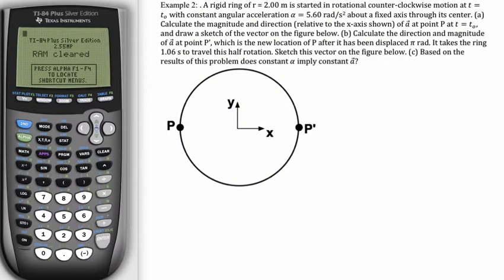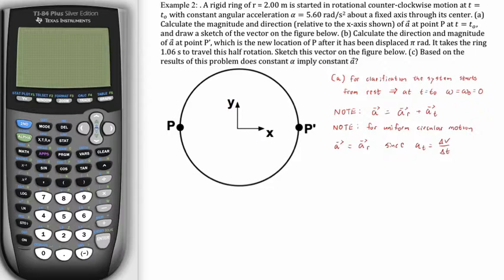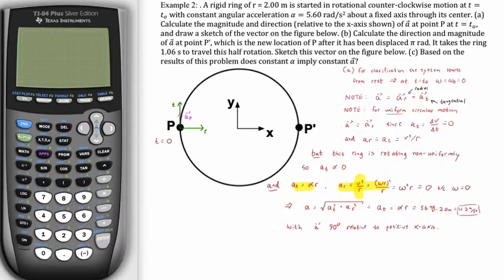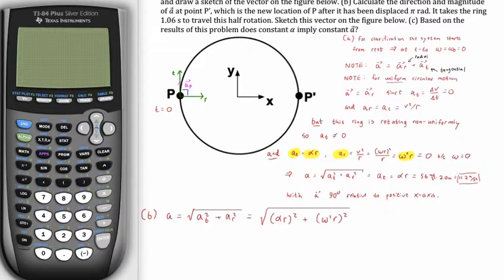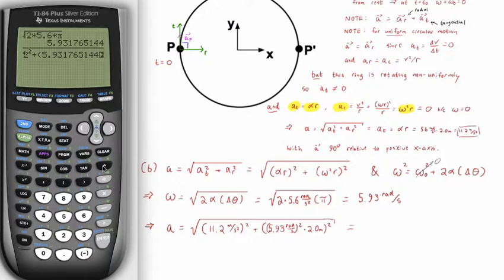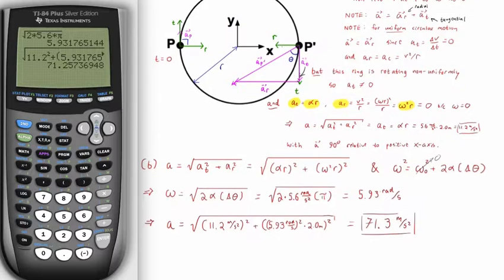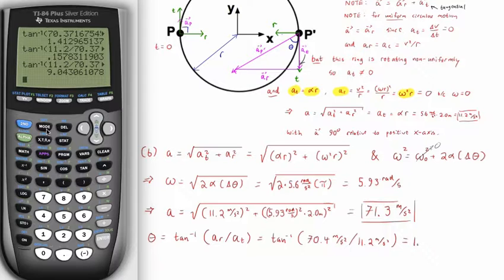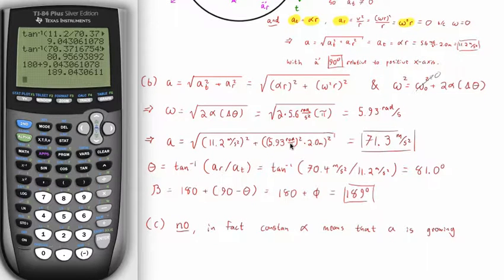Spinning Wheel with Point on Perimeter